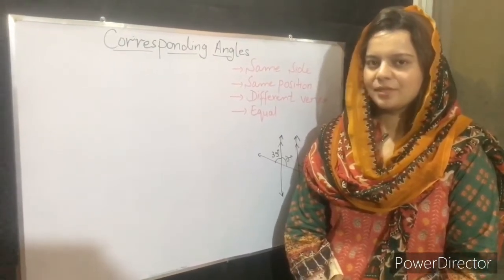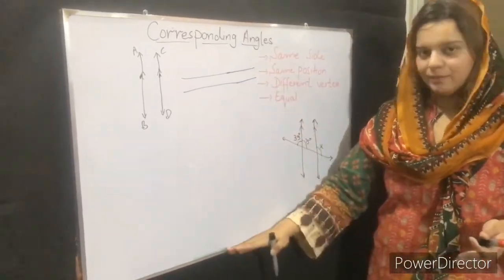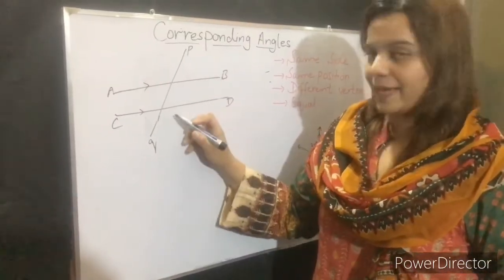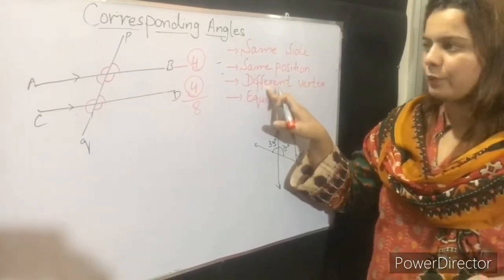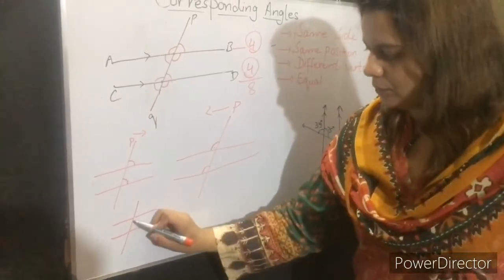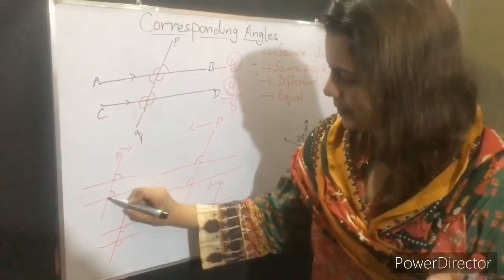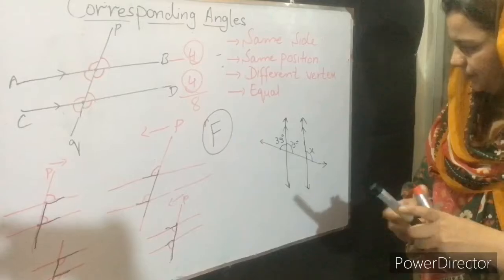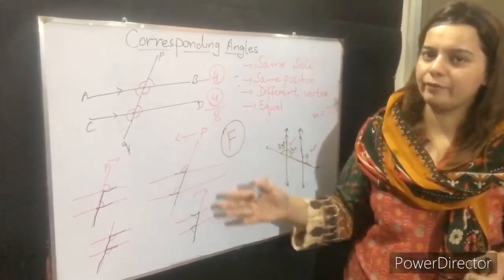Corresponding Angles#value of unknown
This video helps to understand about corresponding Angles and how to find the value of unknown